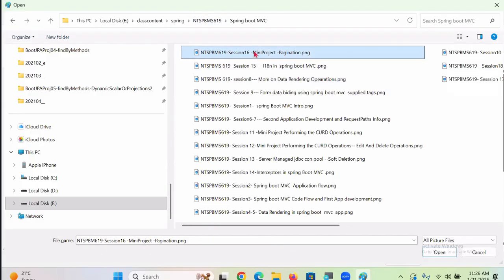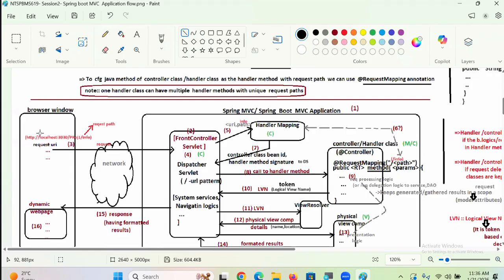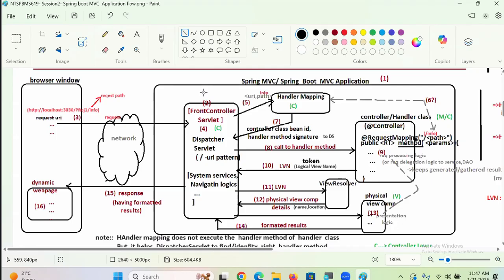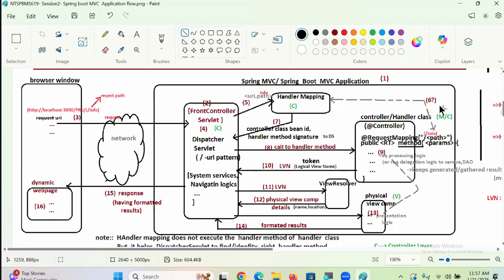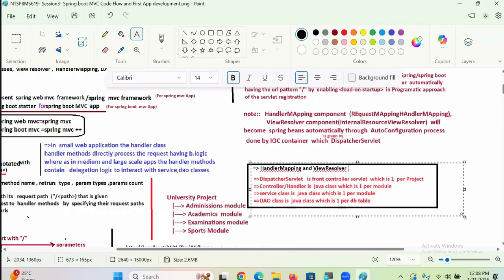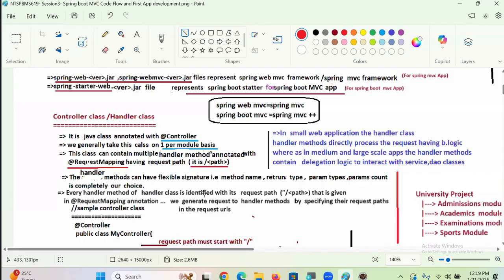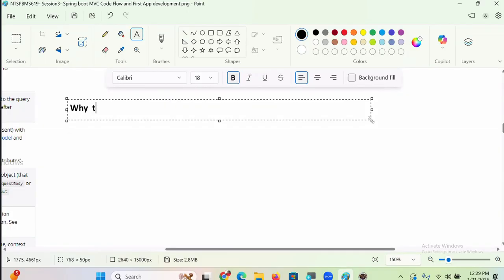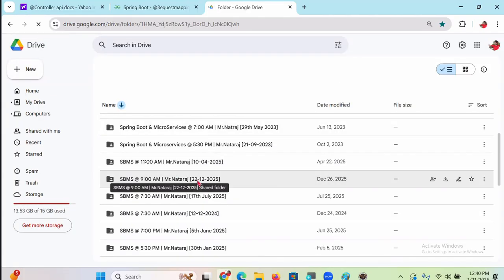Spring Boot MVC Part-3